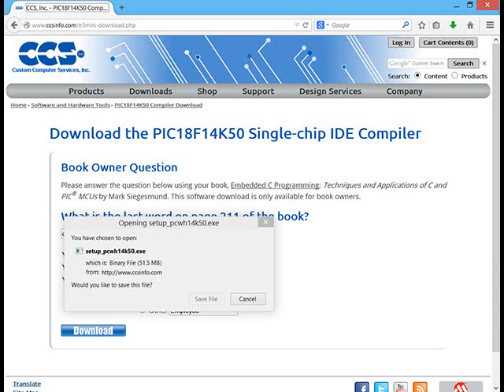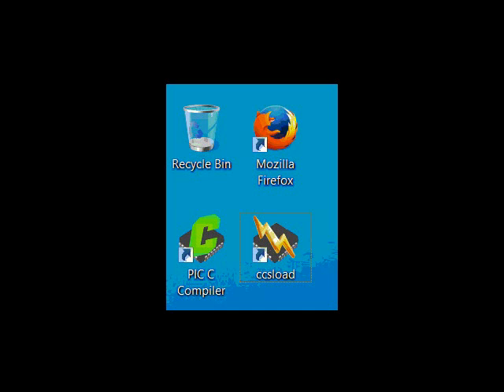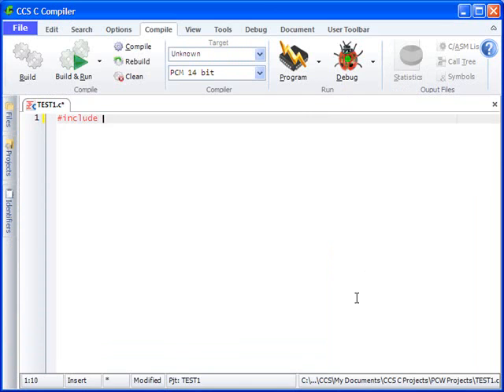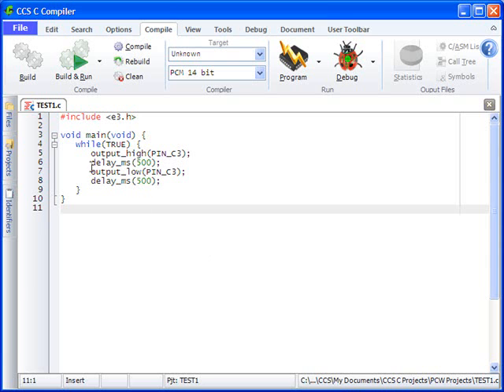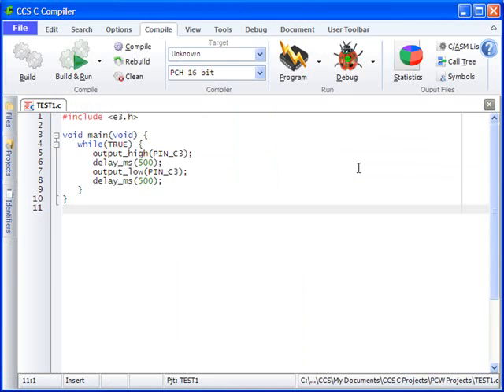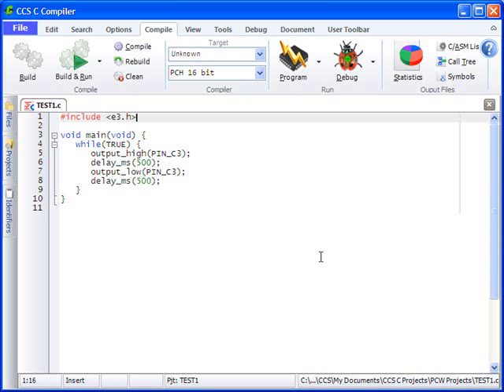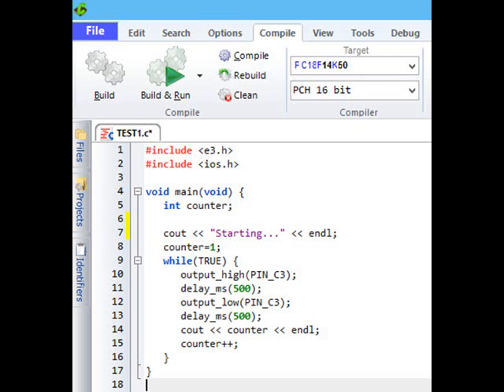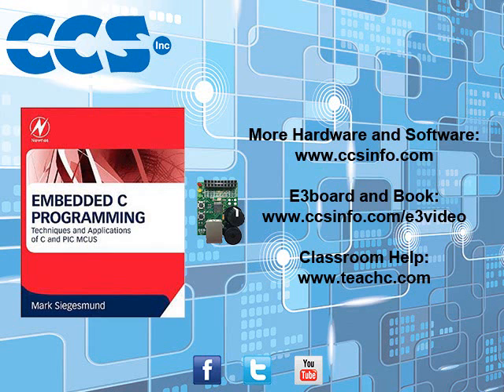Getting Started with the E3mini Development Board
In this video, you will learn how to:
* Install the compiler software
* Compile and download a program to the board

If the board is not working, watch the video on troubleshooting problems.